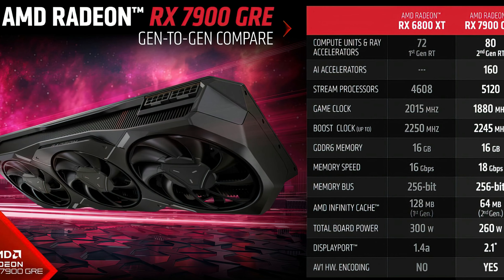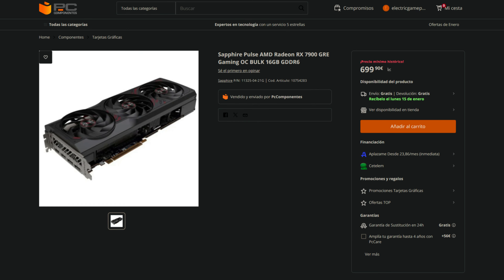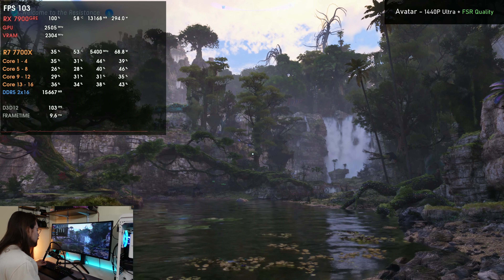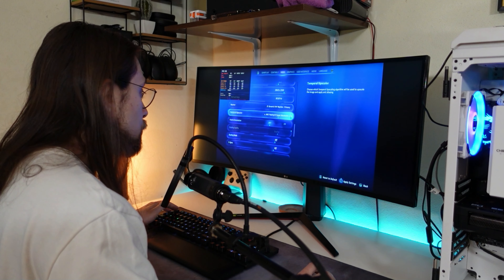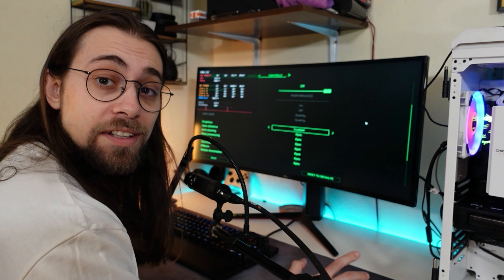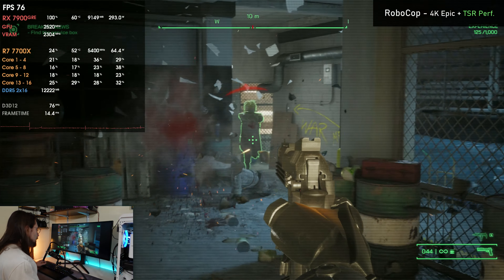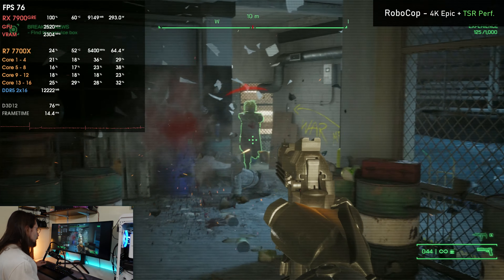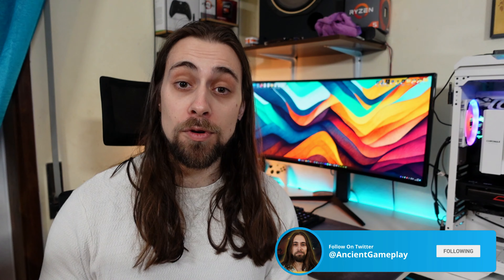I FINALLY GOT IT!!! 16GB RX 7900 GRE (the "real" RX 7800XT)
I finally managed to snatch the "real" RX 7800XT that is also known as RX 7900 GRE 16GB!

00:00 - Intro (RX 7800XT & RX 7900GRE)
03:36 - Where to buy the RX 7900 GRE

05:20 - Avatar: Frontiers of Pandora
12:13 - Robocop: Rogue City
15:30 - Cyberpunk 2077
19:59 - The Witcher 3 (Next-Gen)

24:47 - Conclusion
26:43 - Channel Members
27:03 - More Videos